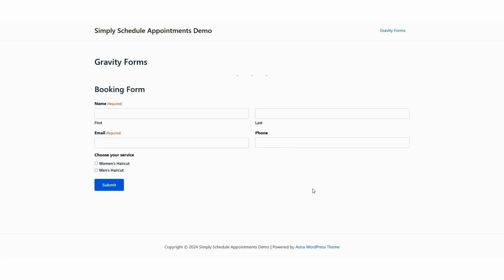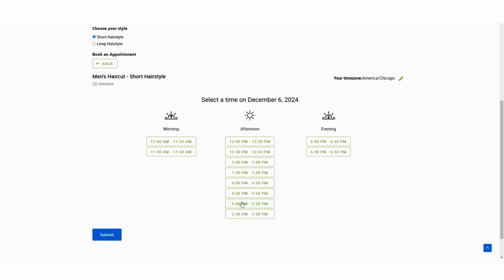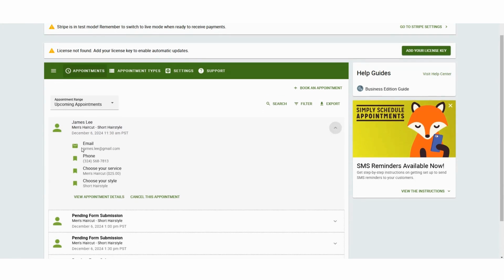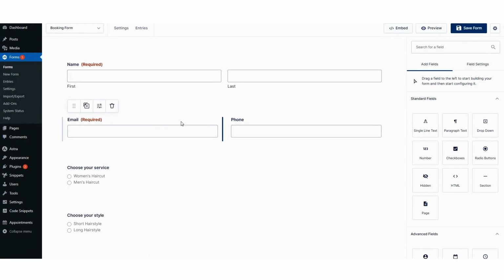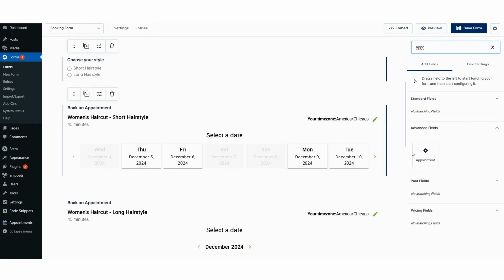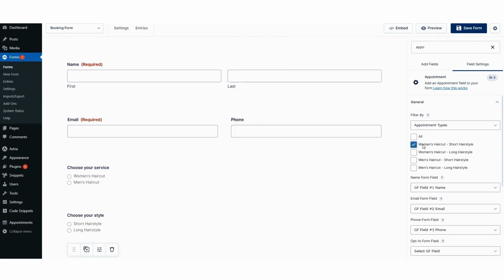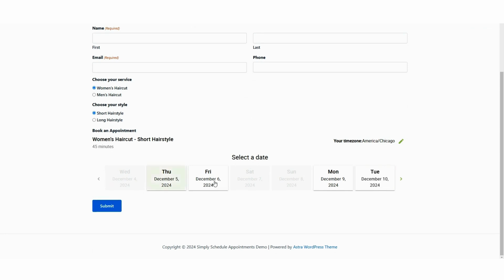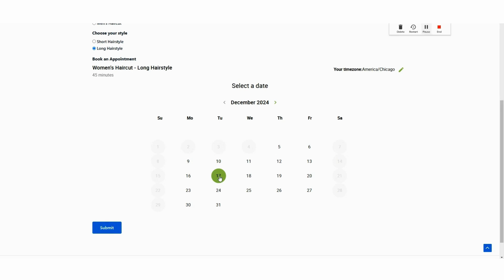Gravity Forms Booking Form 2025 | Create Appointment Booking Forms | Simply Schedule Appointments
🦊 Simply Schedule Appointments | An easy & elegant appointment booking plugin for WordPress.

📍Timestamps:
00:00 Gravity Forms appointment booking demo
01:59 Simply Schedule Appointments' Appointment Type set up
02:38 Gravity Forms Appointment field set up with conditional logic
05:03 Calendar Booking Flows examples
06:11 Outro

This video covers how to set up a booking form on your WordPress site using Gravity Forms and Simply Schedule Appointments.

We'll review how this integration works — from setting up a form in Gravity Forms to how SSA will manage the appointments.

By the time you've finished watching the video, you should understand how Gravity Forms can be used to expand on SSA's booking system.